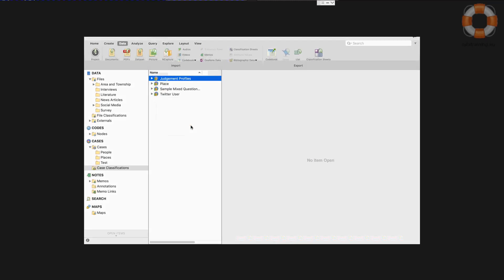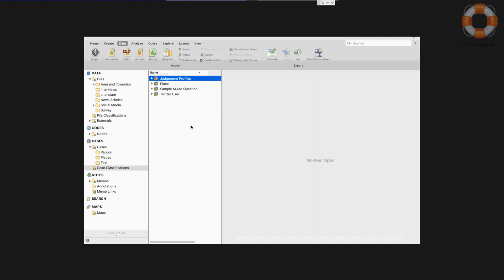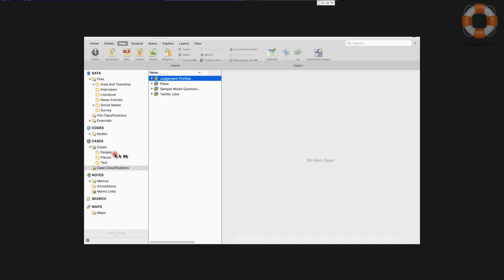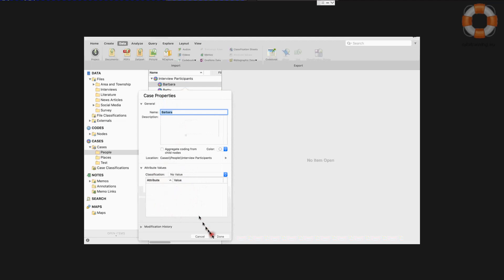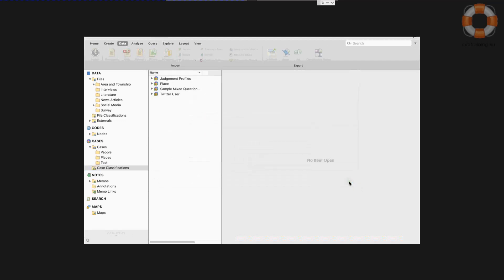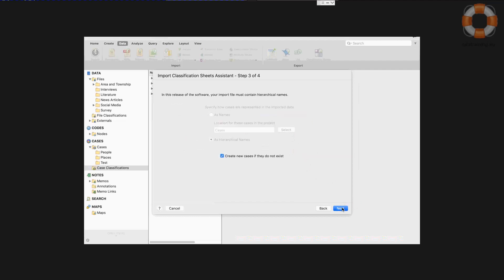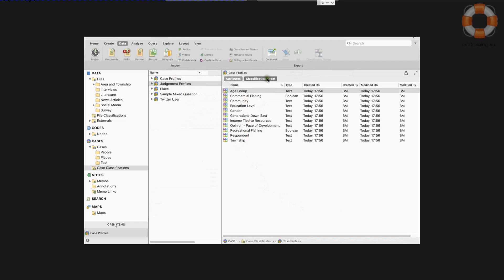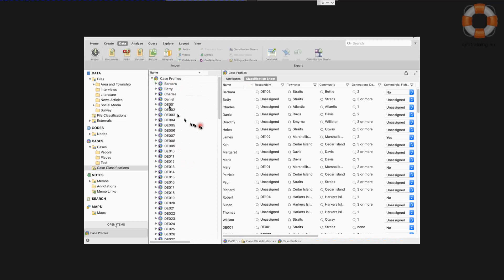QDATRAINING Importing Classifications into MAC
Learn how to import a classification sheet into NVivo for MAC
Summary
This tutorial demonstrates the process of importing a classification sheet into InVivo, specifically for classifying data from an Excel file. It highlights the straightforward steps involved in the import process.

Highlights
📊 To import a classification sheet in InVivo, you can use the "Import Classification Sheet" feature.
📁 Excel data should be saved as a text file to simplify the import process.
📋 The tutorial shows how to create a new classification called "case profiles" and import the data.
📑 In the end, you can view the imported classification sheet with attributes attached to each case.